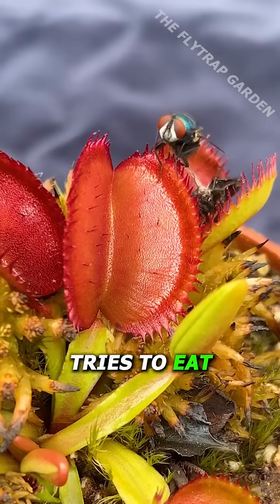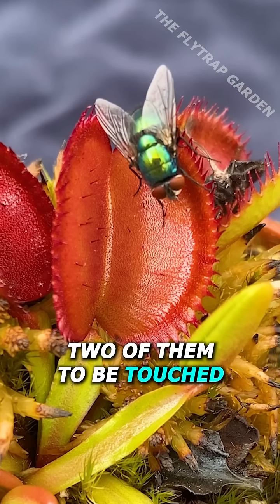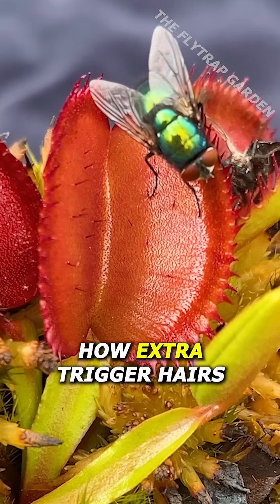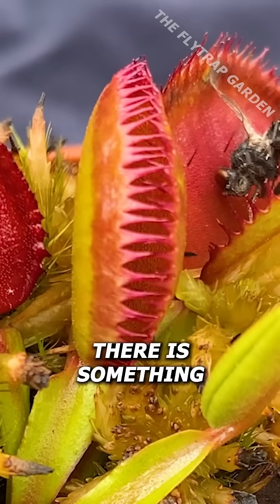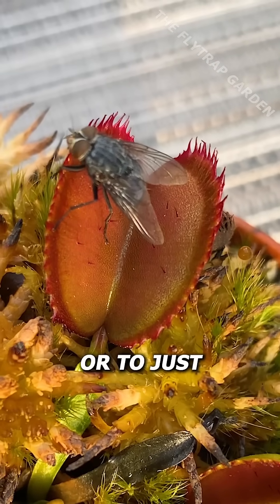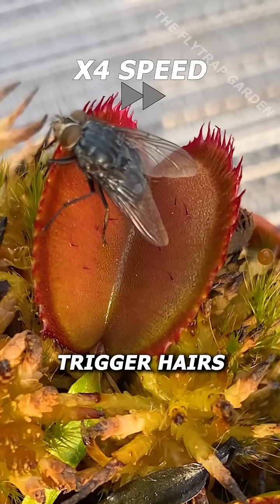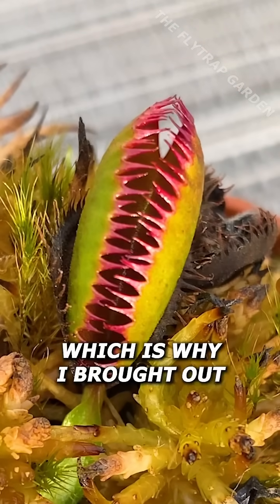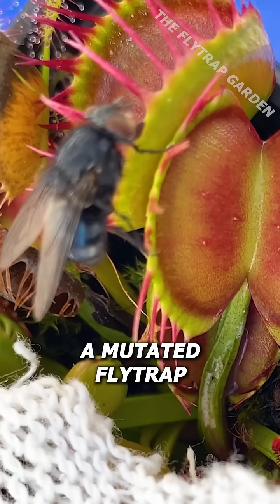Mutated Flytrap With Extra Hairs